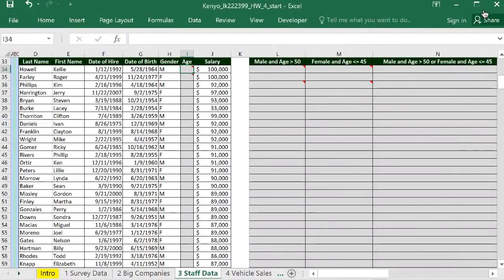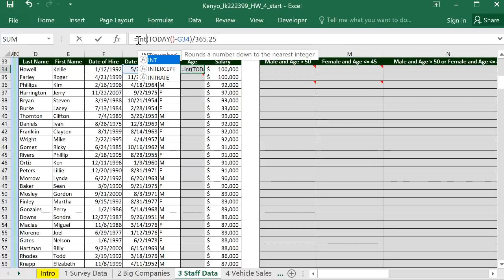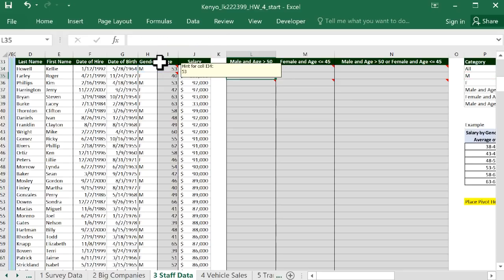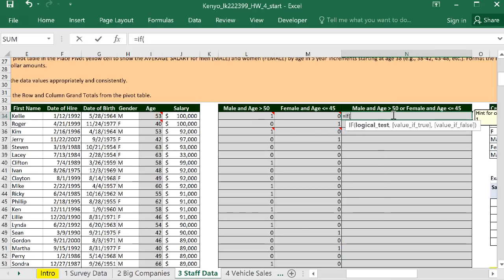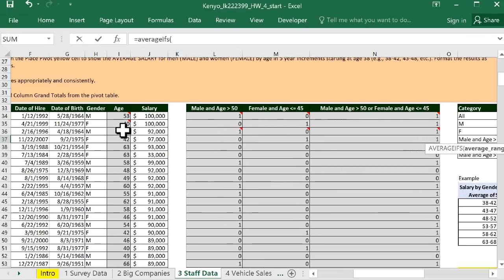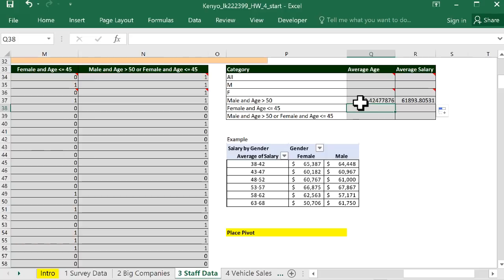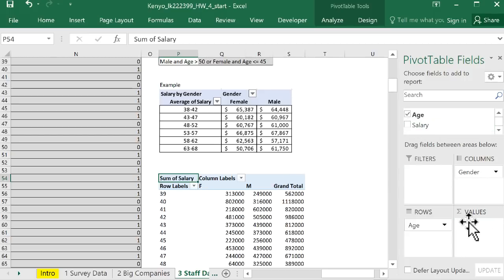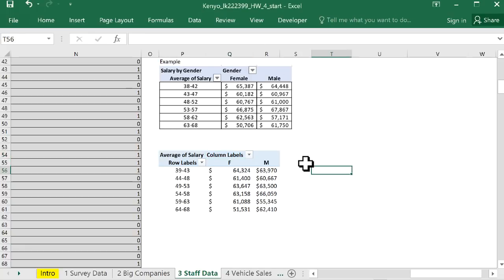3 Staff Data